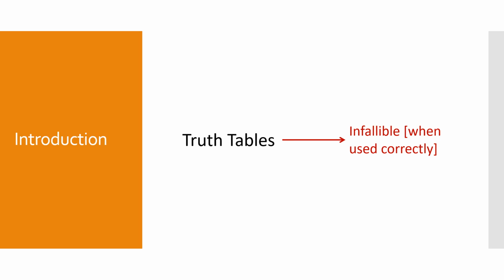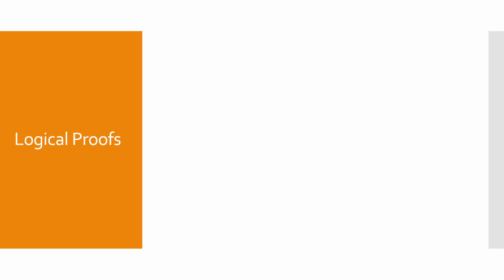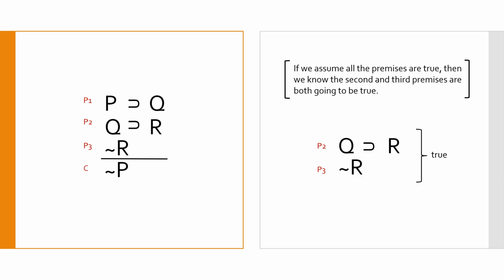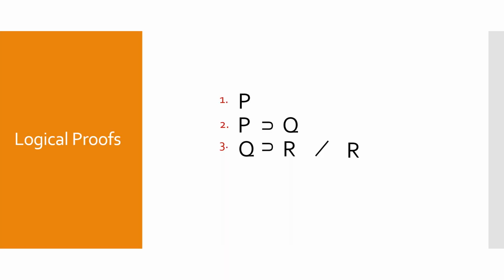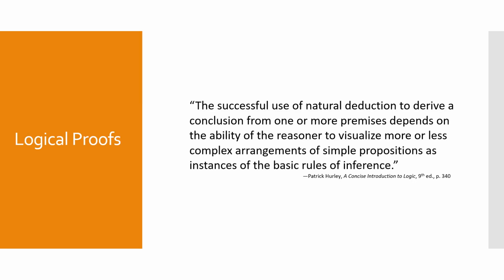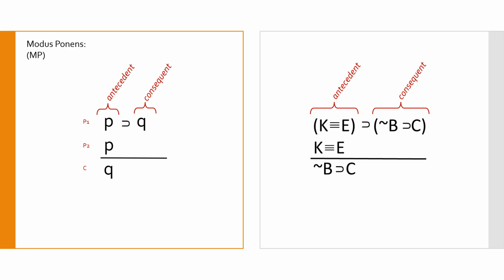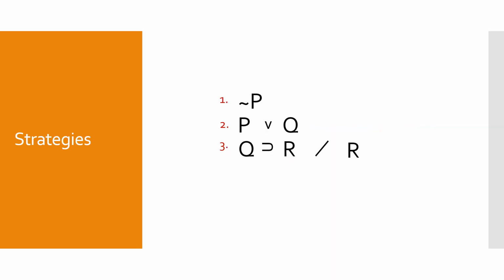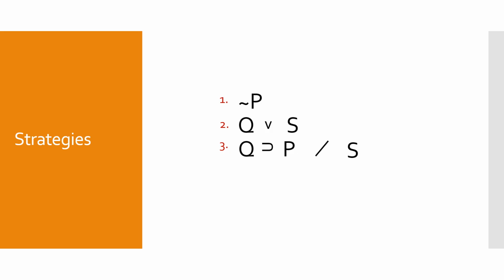Formal Logic [Module 4] Natural Deduction PP1